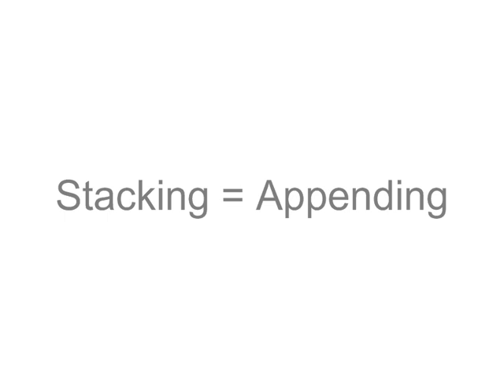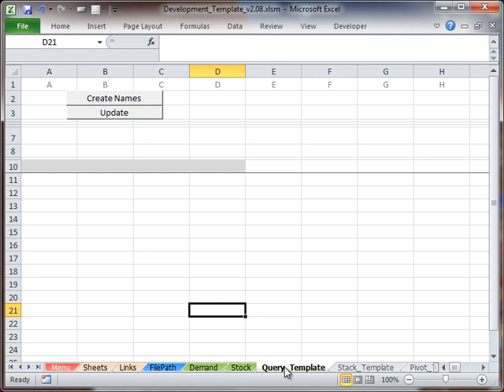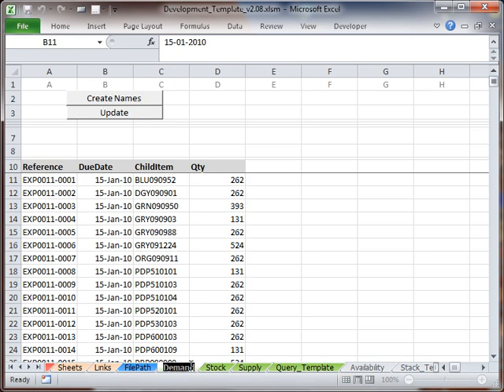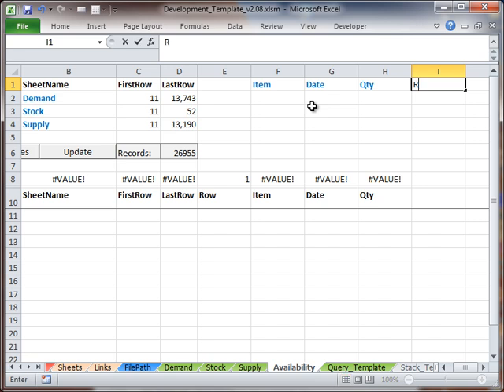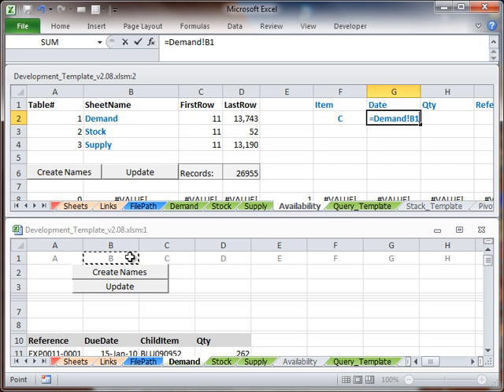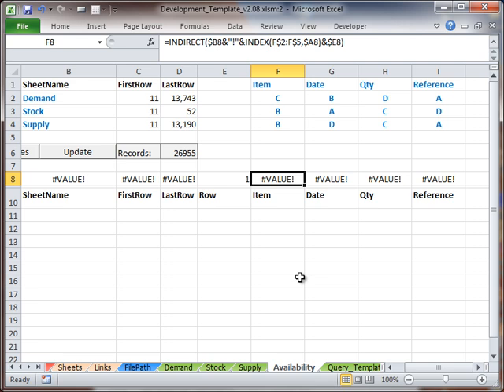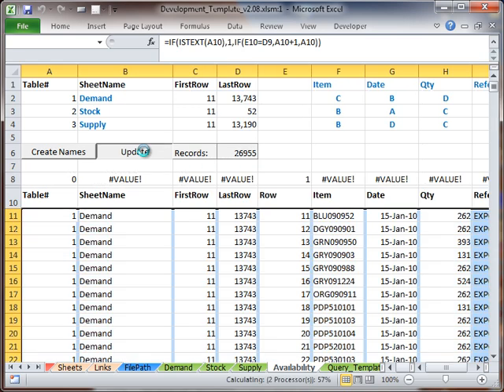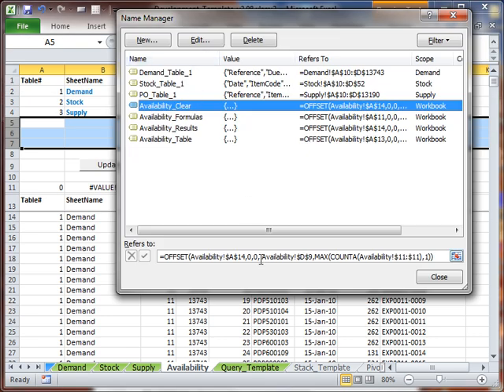04 DevTemplate Stack